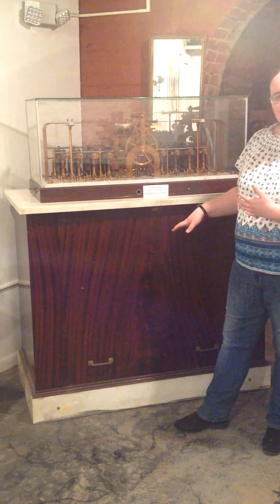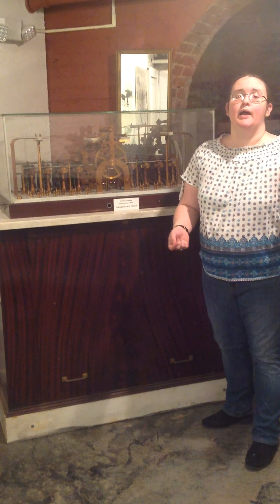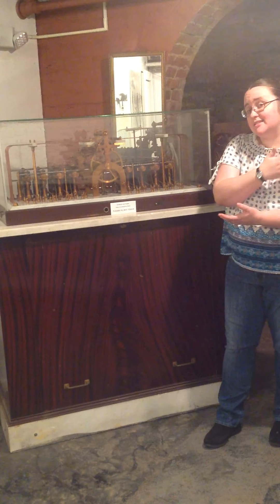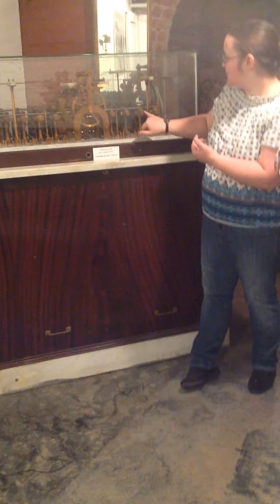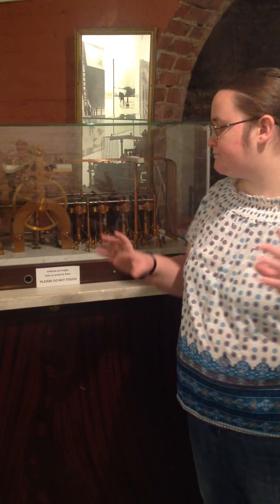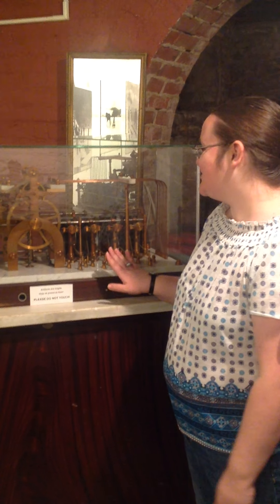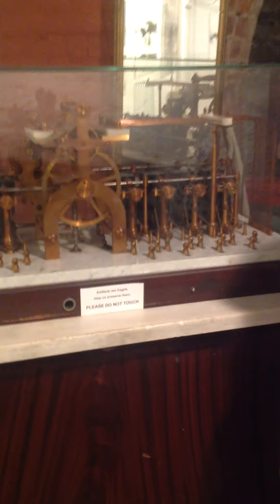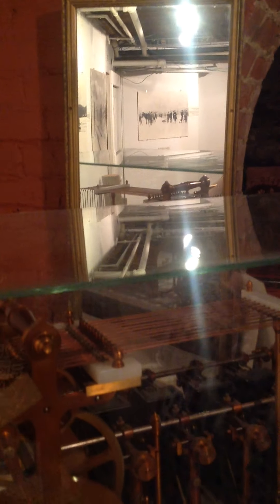Gamewell Active Alarm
Learn more about the Gamewell Active Fire Alarm from the Fenton Curator Victoria Parker. This alarm was used in the Jamestown NY Fire Department for many years. It is now on exhibit in the Fenton History Center. Video originally appeared on Facebook.